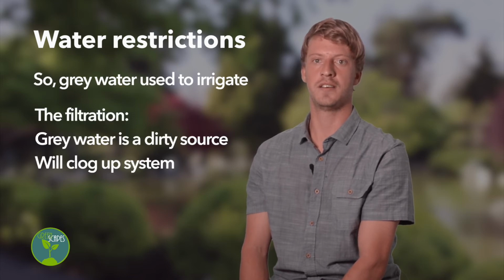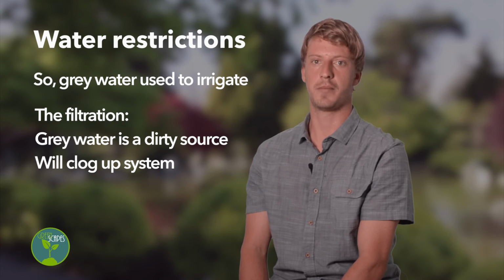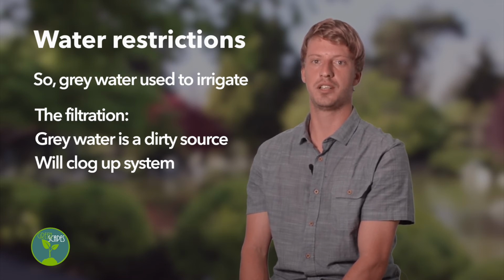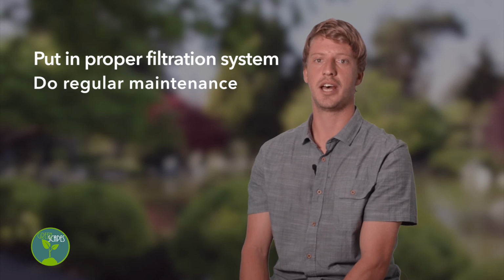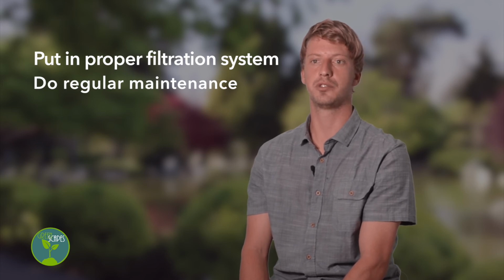Greenscapes - Irrigation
Greenscapes offers irrigation installation and maintenance services, ensuring that your garden is properly and optimally watered. If your irrigation system was not used during the winter months, it might not work properly.